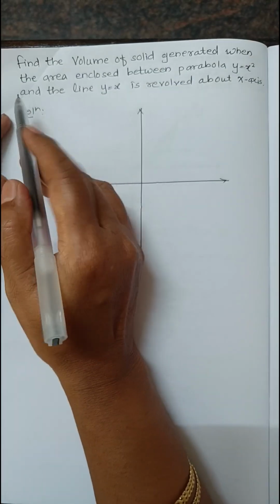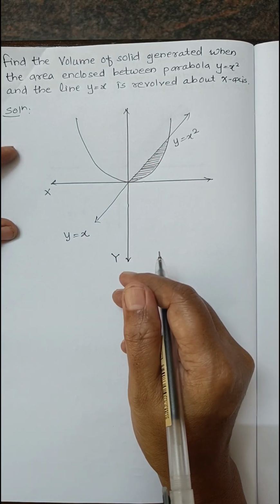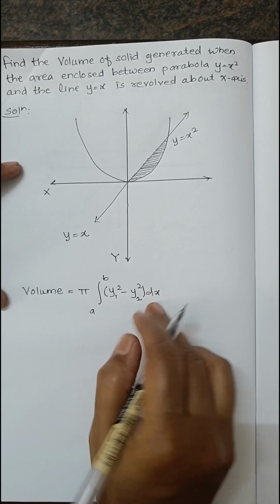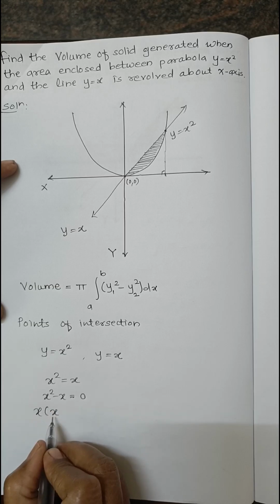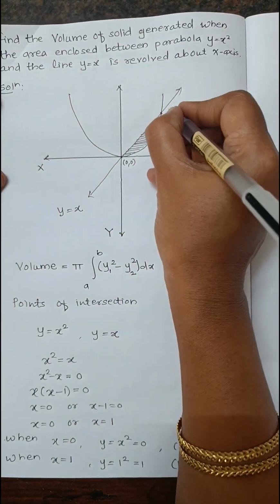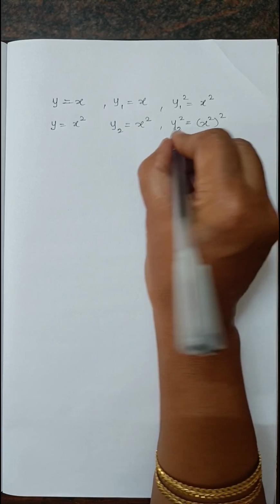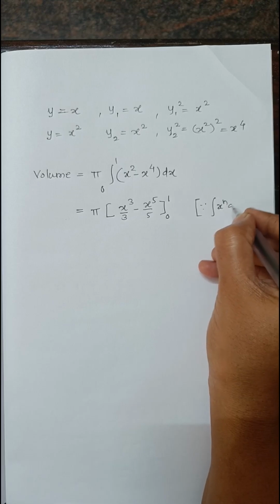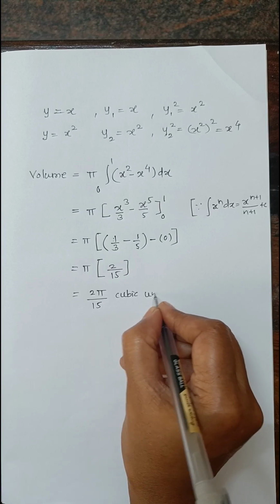Volume of solid generated by revolution using Integration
In this video, you will learn how to find Volume  of solid generated by area enclosed between parabola and straight line is revolved about about X axis. Application of Definite Integral.

This step-by-step tutorial covers both theory and practical problem solving, making it perfect for beginners as well as students preparing for exams.

application​ofdefiniteintegral​​​​​​​

applied​maths​​​​​​​